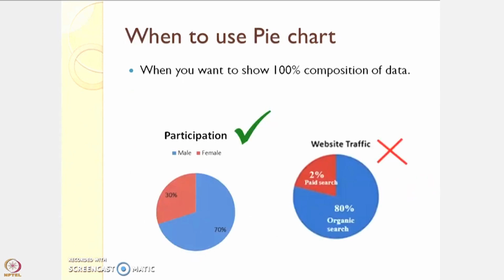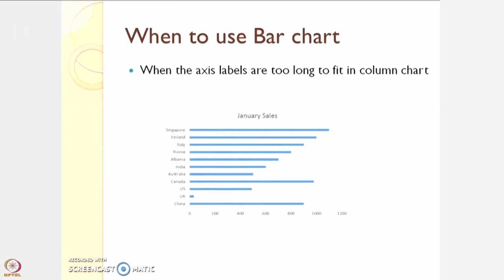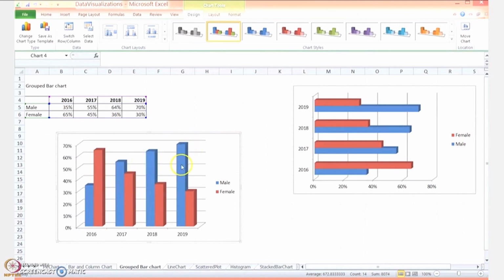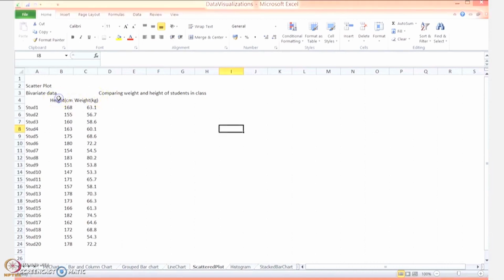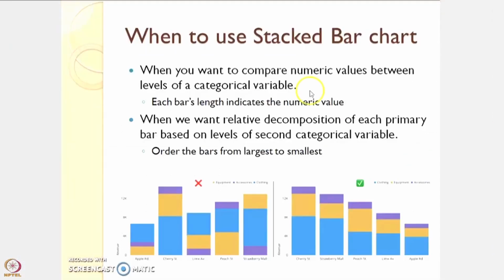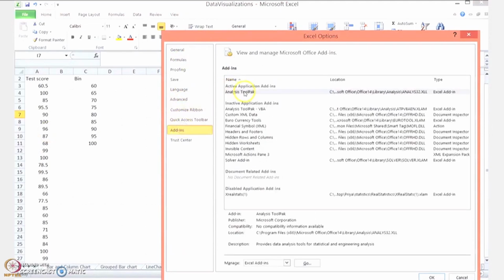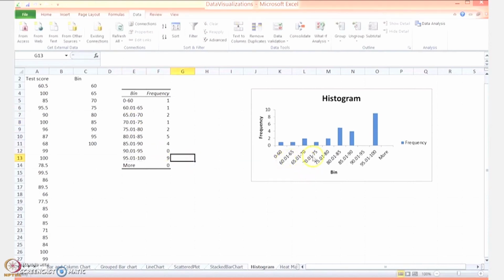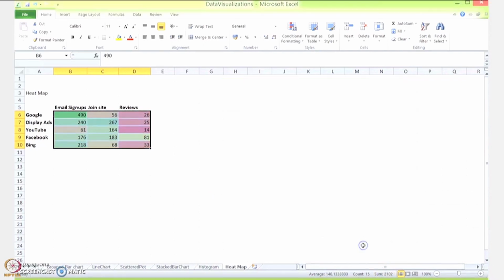Excel tool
Subject : Skills